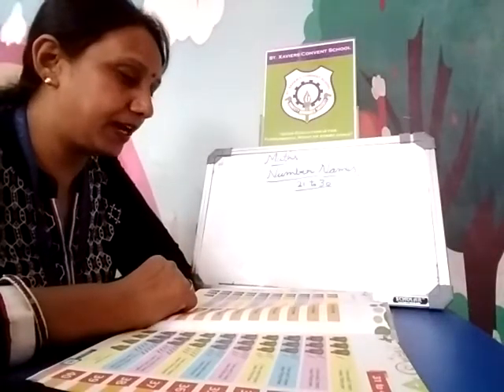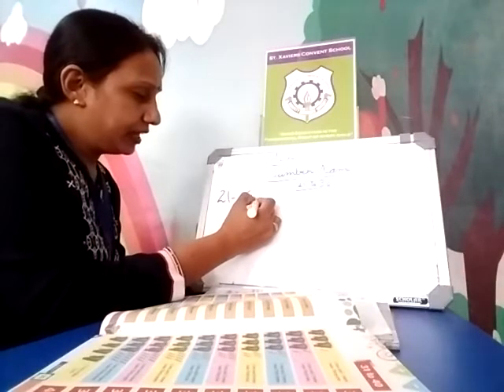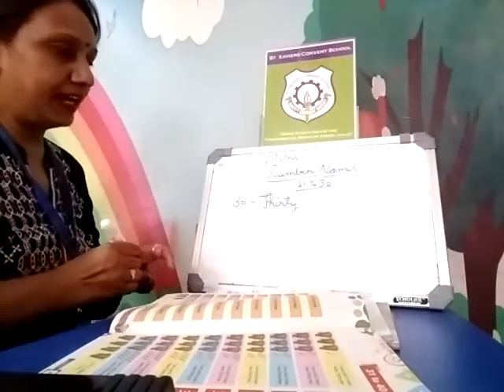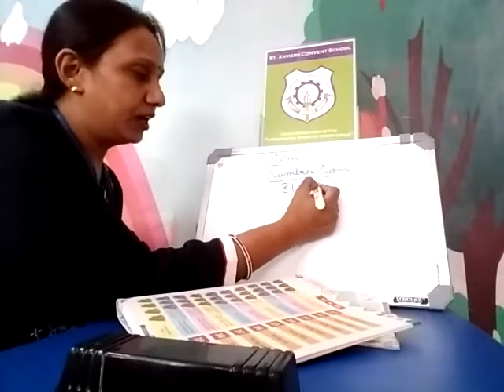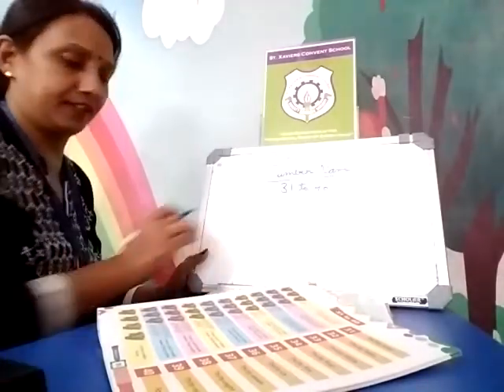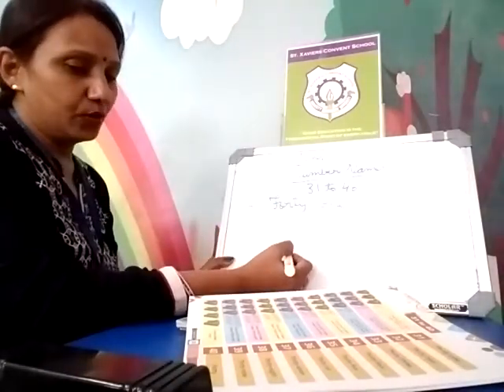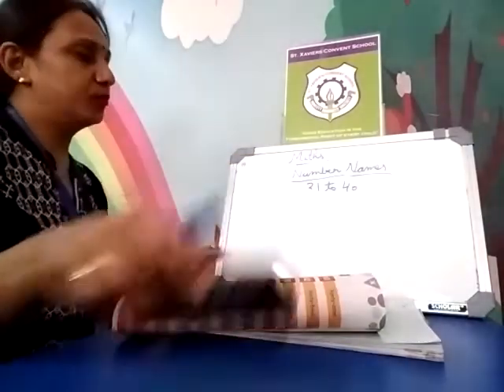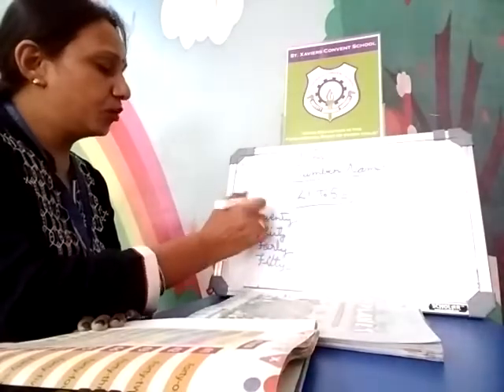MATHS PREP NUMBER NAME 21 TO 50